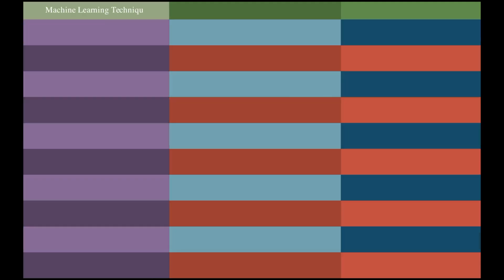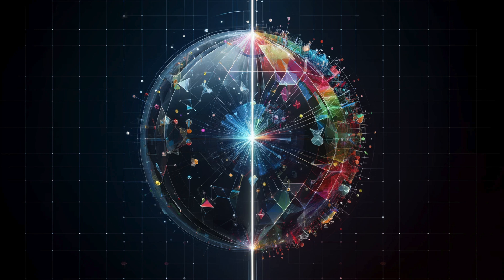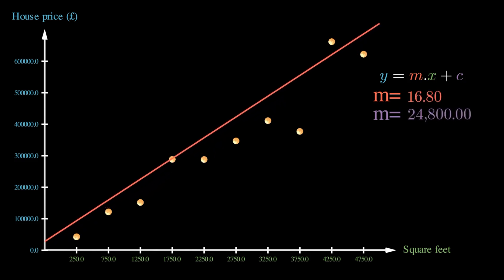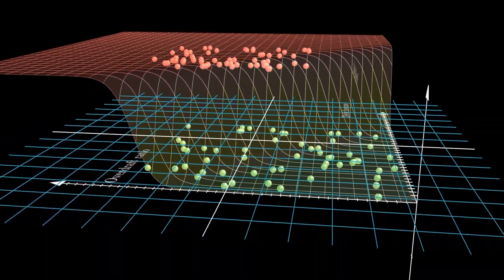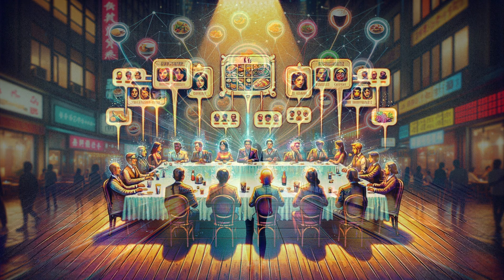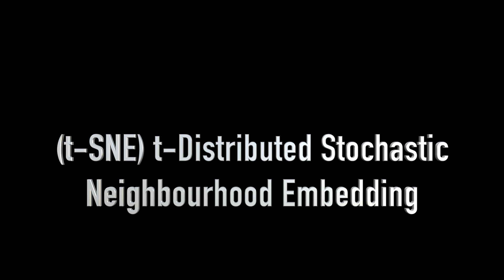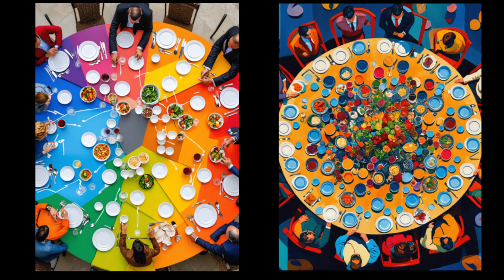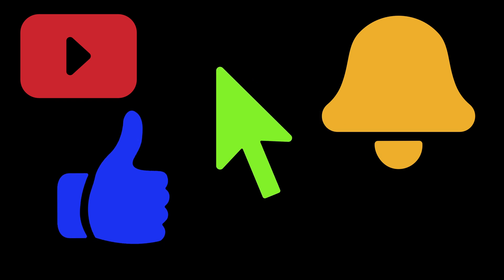10 Essential Machine Learning algorithms for 2025 in 17 minutes - A Visualisation & Intuition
A visualisation and intuition for the ten 10 most important Machine Learning Algorithms in less than 17 minutes.

Chapters:
Support Vector Machine (SVM)  1:02
Linear Regression: 2:45
Logistic Regression: 3:48
K-Nearest Neighbours (KNN): 5:11
Decision Trees: 6:43
Random Forests: 8:11
Gradient Boosting (AdaBoost): 9:41
Naive Bayes: 11:49
Principal Component Analysis (PCA): 13:01
t-Distributed Stochastic Neighbour Embedding (t-SNE): 14:21

In today's data-driven world, machine learning is no longer a luxury - it's a necessity. As more and more industries embrace AI and data science, understanding the key machine learning algorithms is becoming essential for professionals across fields. Whether you're a business leader looking to make better decisions, a product manager aiming to build smarter products, or a data analyst seeking to extract insights from complex datasets, mastering these algorithms is a game-changer.

But the impact goes beyond individual careers. Companies that effectively leverage machine learning are seeing significant economic benefits. According to a recent McKinsey report, AI will deliver an additional economic output of around $13 trillion by 2030, boosting global GDP by about 1.2% a year. This means that organisations investing in machine learning talent and technology are positioning themselves for a substantial competitive advantage.

Unlock the power of machine learning with this comprehensive overview of the 10 most important ML algorithms. In just 17 minutes, you'll gain a solid understanding of key techniques like Support Vector Machines (SVM), Linear Regression, Logistic Regression, K-Nearest Neighbors (KNN), Decision Trees, Random Forests, Gradient Boosting (AdaBoost), Naive Bayes, Principal Component Analysis (PCA), and t-Distributed Stochastic Neighbor Embedding (t-SNE).

Whether you're a business leader, product manager, data analyst, or professional looking to upskill in AI and data science, this video is your fast track to mastering the essential machine learning algorithms. Each algorithm is explained with clear visualizations and intuitive examples, making complex concepts easy to grasp.

As more industries adopt machine learning, understanding these key algorithms is becoming crucial for staying competitive. Companies that effectively leverage ML are seeing significant economic benefits, with AI predicted to deliver an additional $13 trillion in economic output by 2030. Investing in machine learning talent and technology now positions organizations for substantial gains in the coming years.

Don't miss out on this opportunity to boost your machine learning skills.

Upgrade your machine learning knowledge today and unlock the full potential of data-driven decision making!